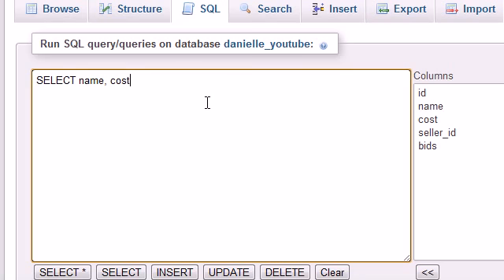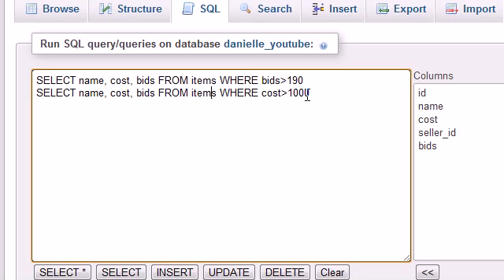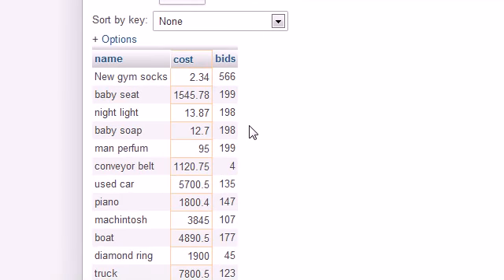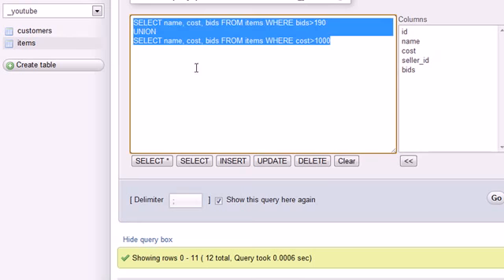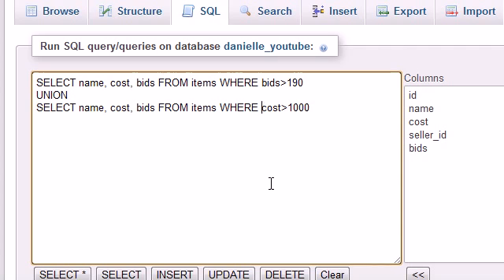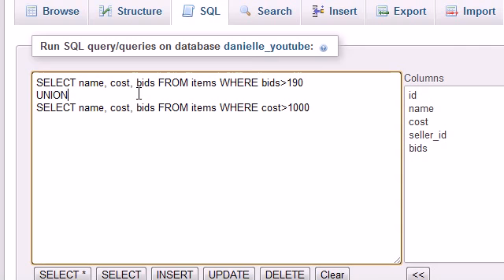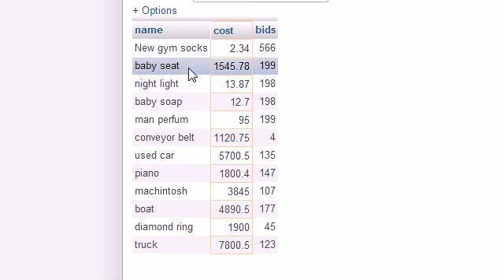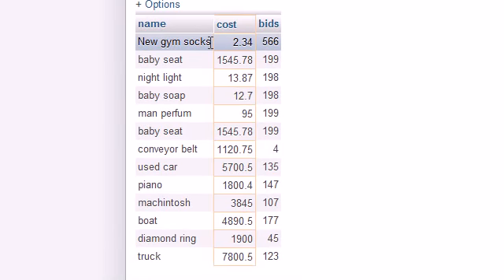MySQL Database Tutorial 24 UNION